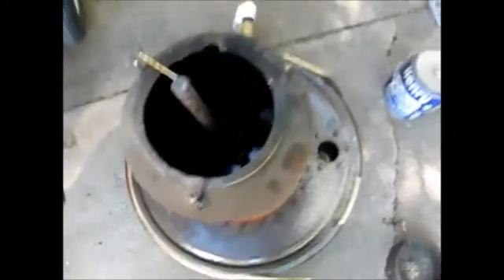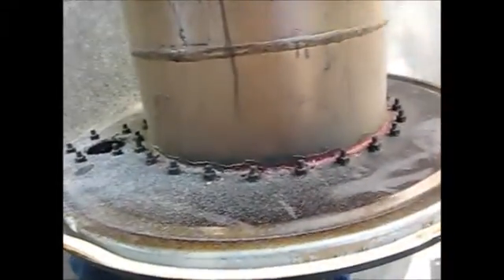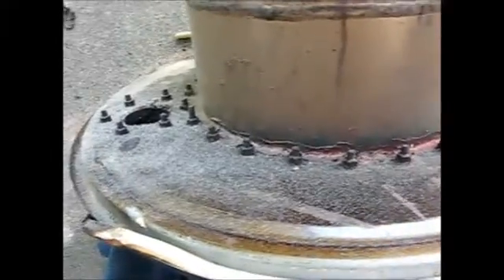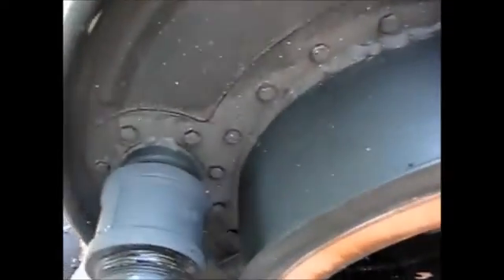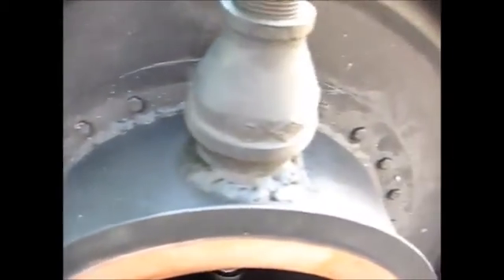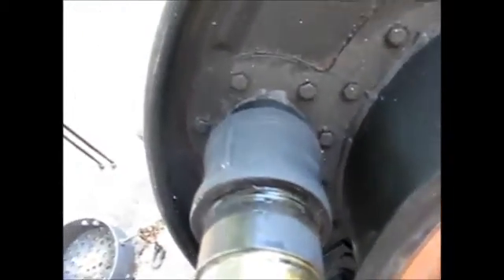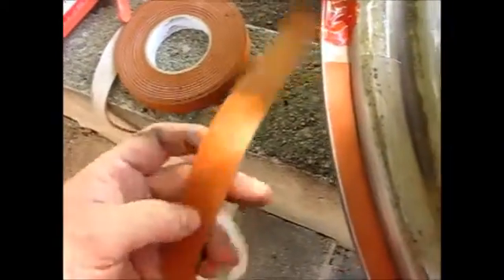Gasifier Review Video 6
This is a review of my Wood Gasifier that was a replication of Flash001USA's Gasifier. The review was prompted by a failure to produce burnable wood gas on it's maiden run.